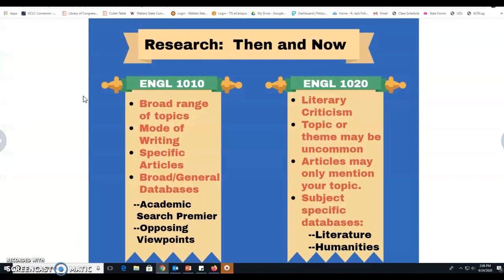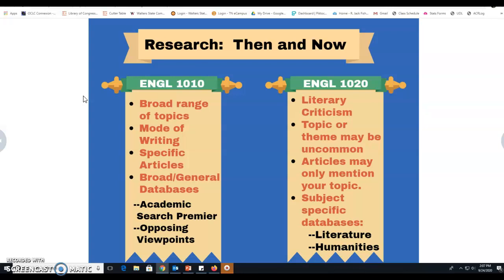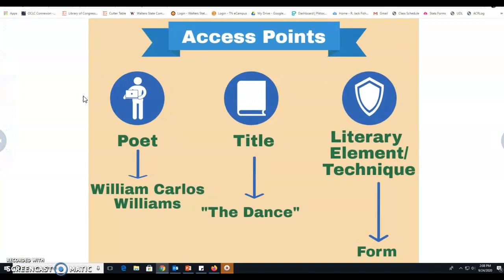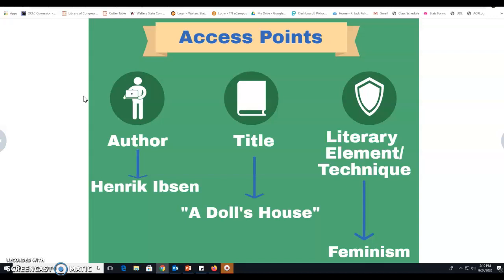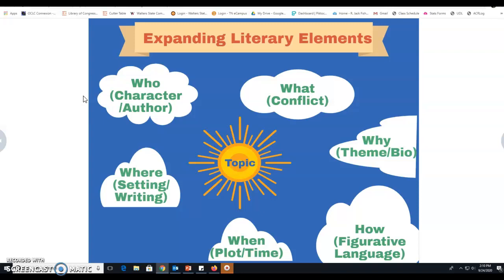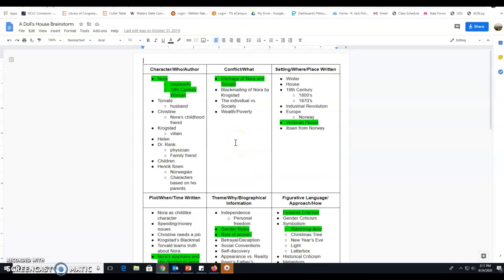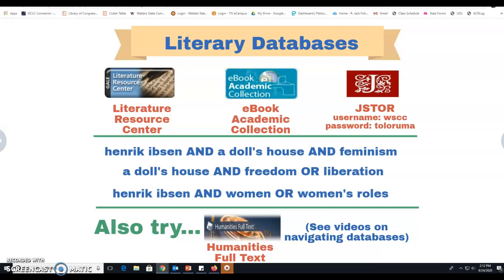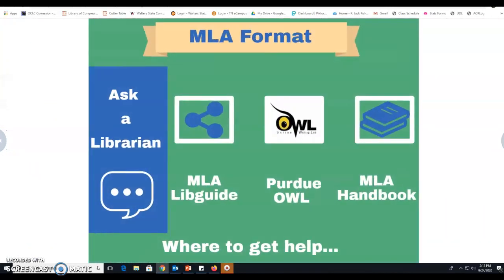Conducting Research in ENGL 1020